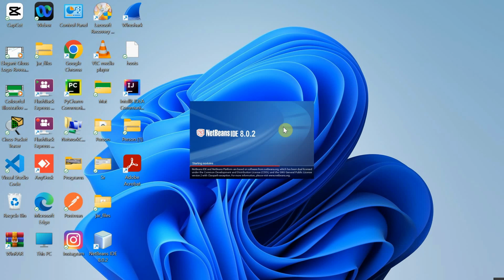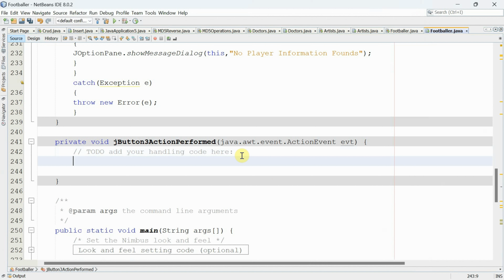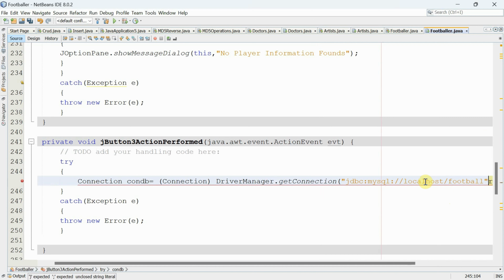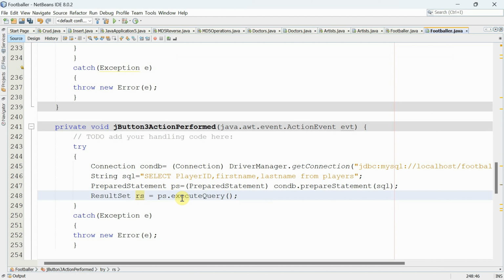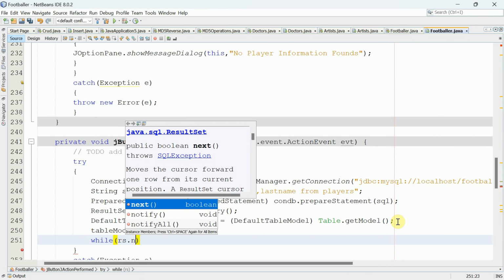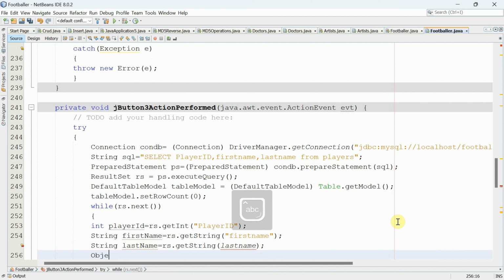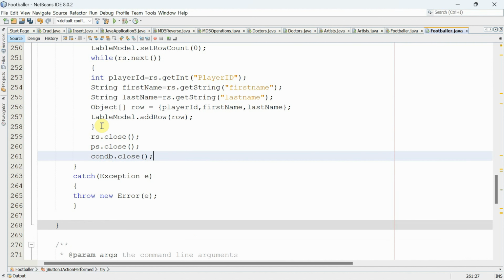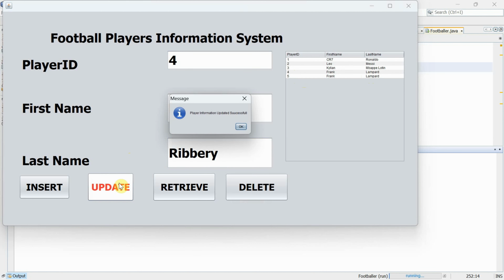CRUD Java , Retrieve(Fetch) Data from Database Java Application Using MYSQL Database XAMPP. P3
Retrieve OR Fetch data from the database and display it